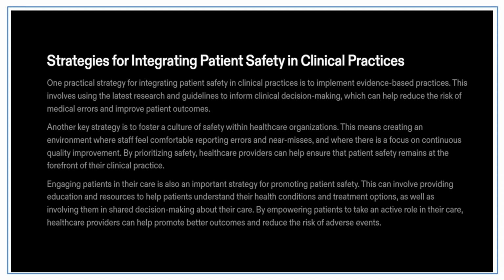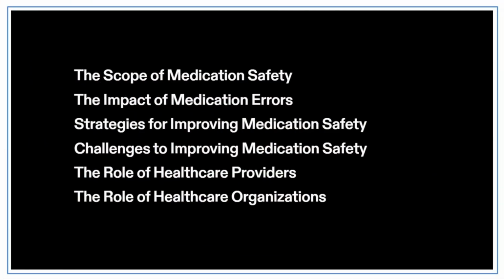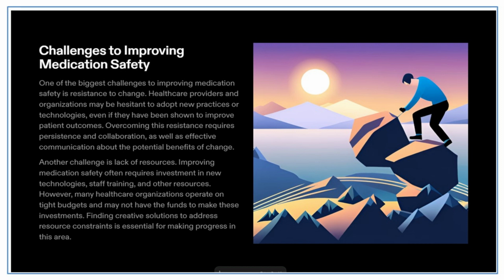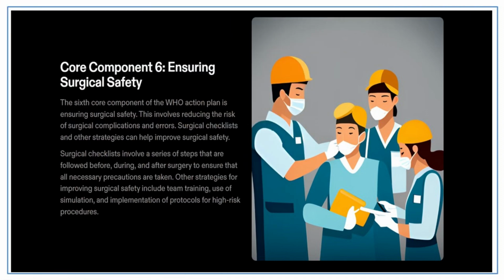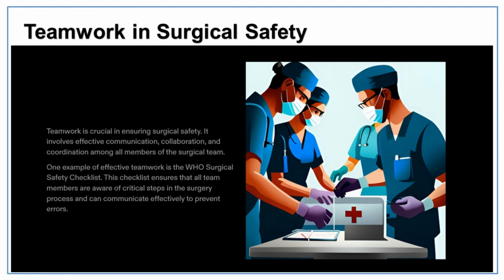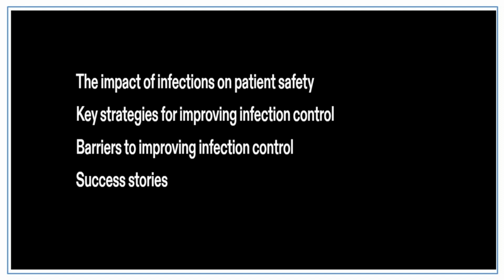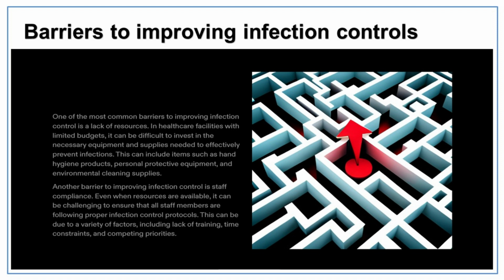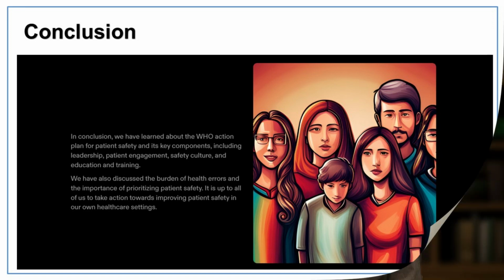WHO patient safety 04 07 Components